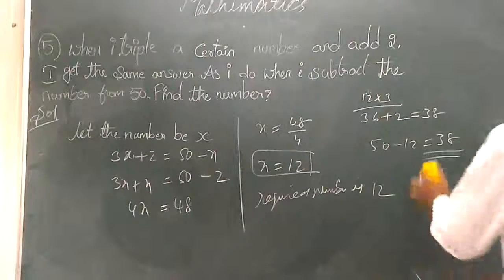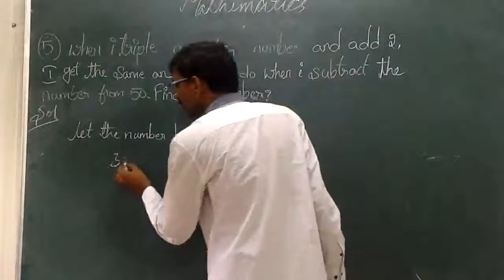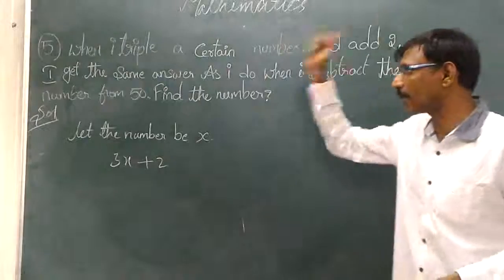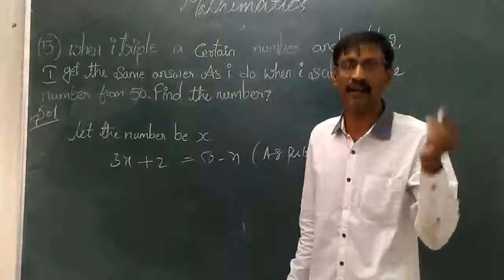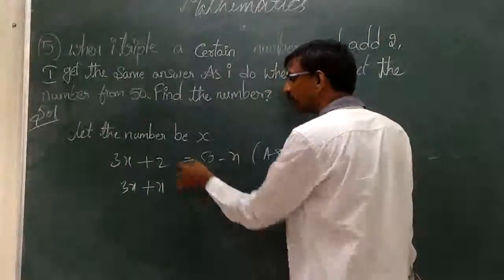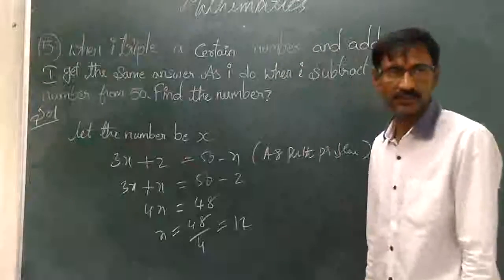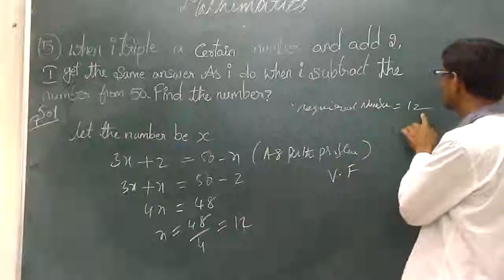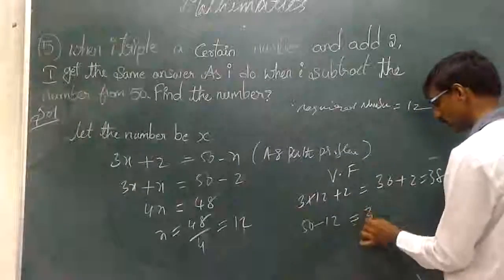Class 8 Linear Equations one variable(Syaye and CBSE Syllabus)